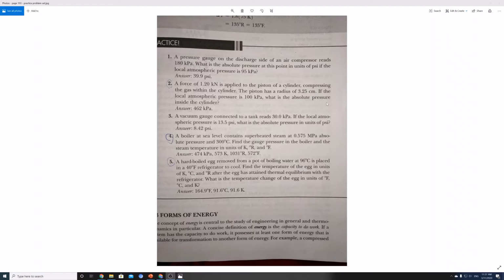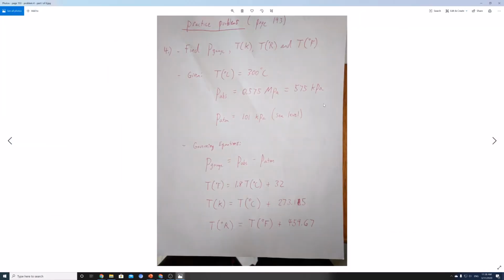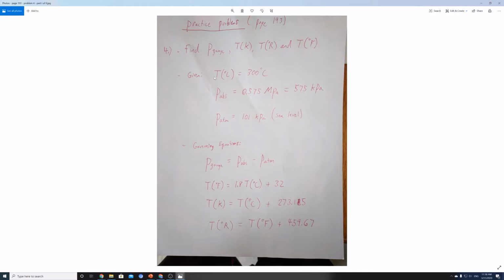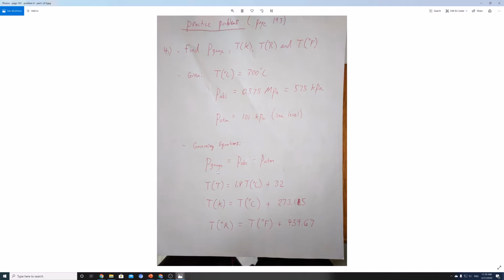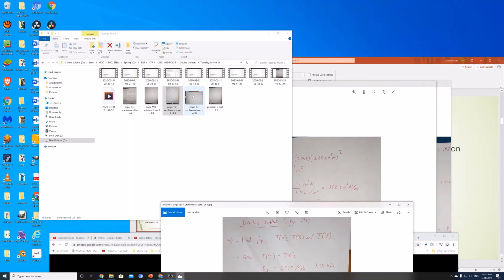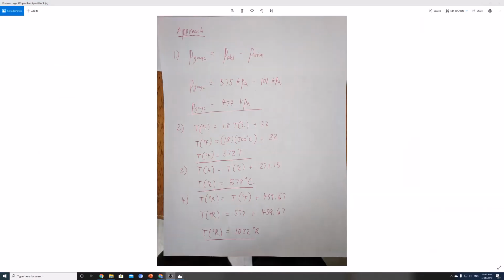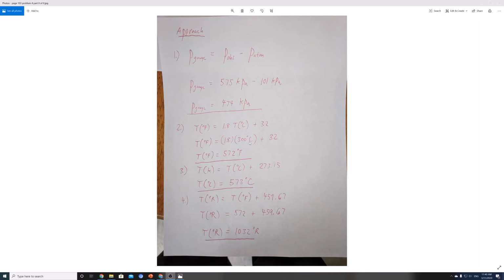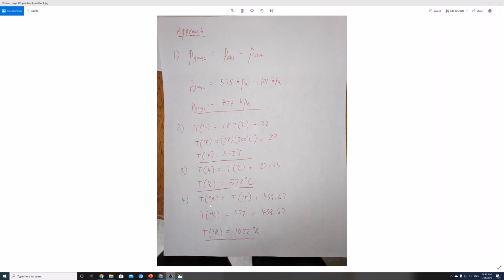EGR 111 page 193 problem 4